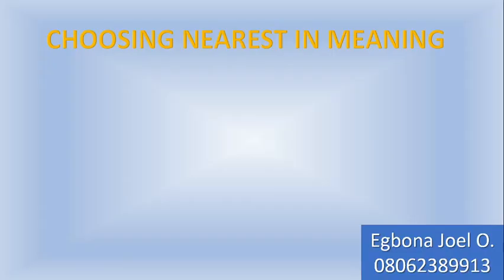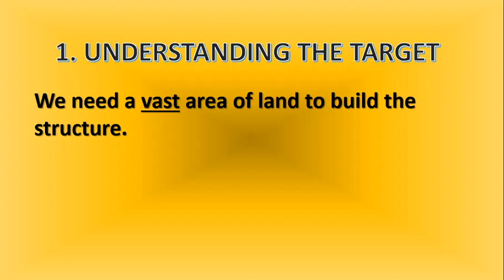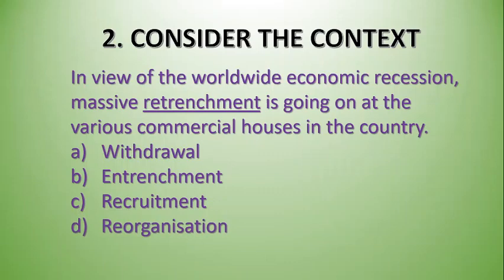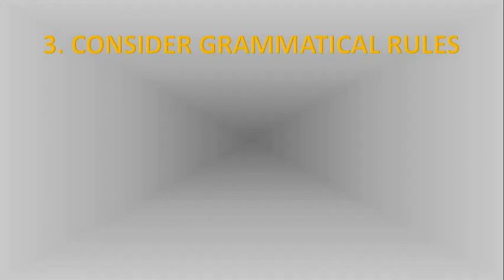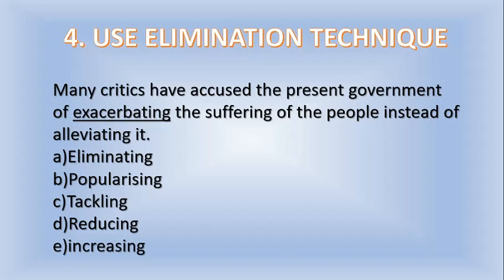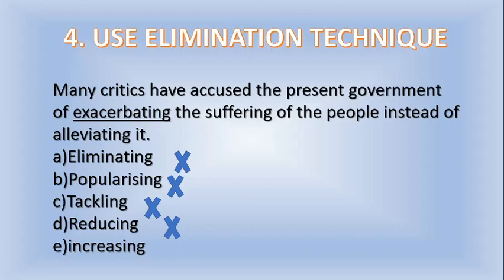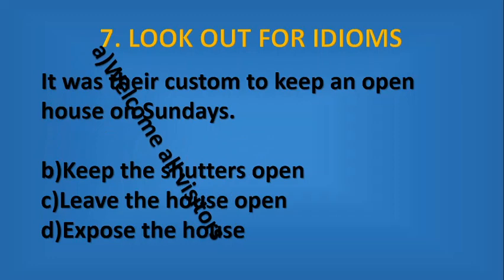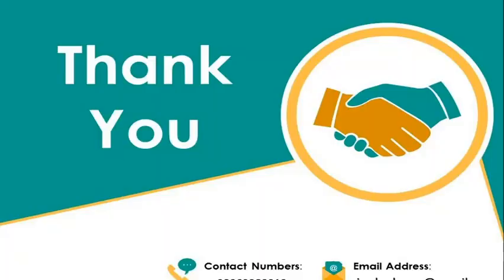Choosing the nearest in meaning in Examinations.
Choosing the nearest in meaning SSCE, WASSCE, IGCSE,  UTME has been made easier in this class. View and make note.